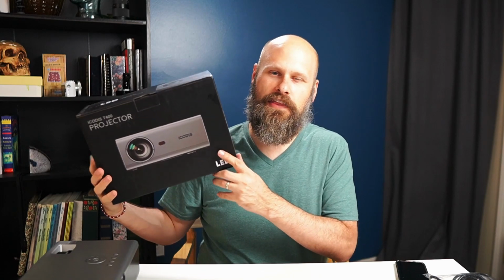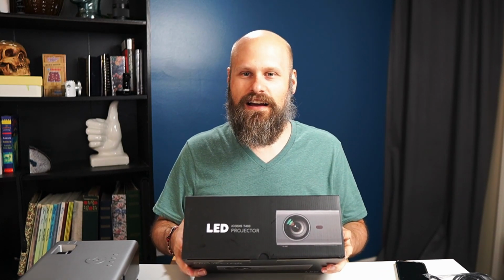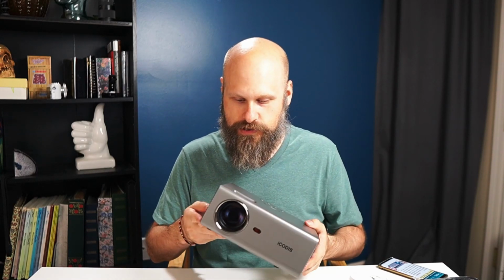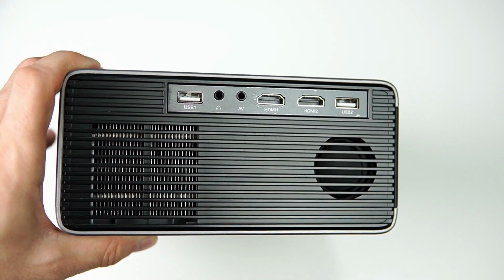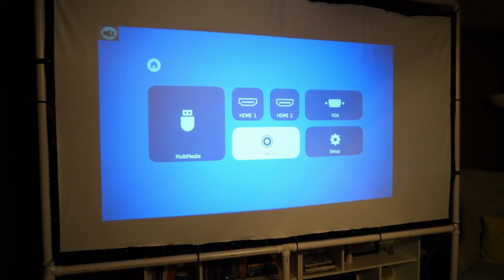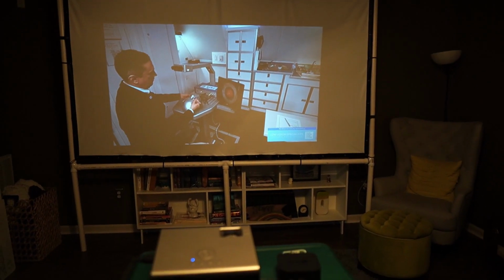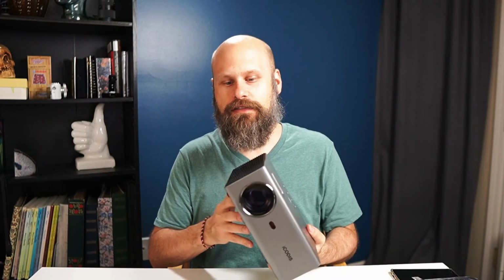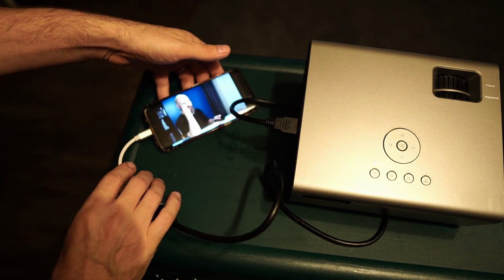Get A Larger Screen For Less Money! ICODIS T400 Mini Projector (UPDATED)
How to get a much larger TV screen for less money!

► BLINDLIFE20

► theblindlife

Mailing address:
4101 Tates Creek Centre Dr.

Low Vision Specialists Of Maryland & Virginia -